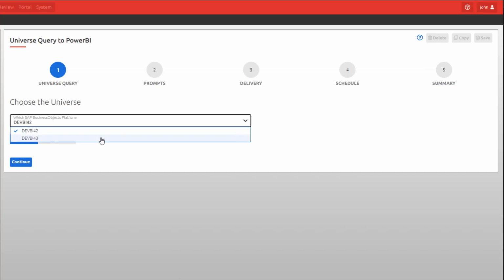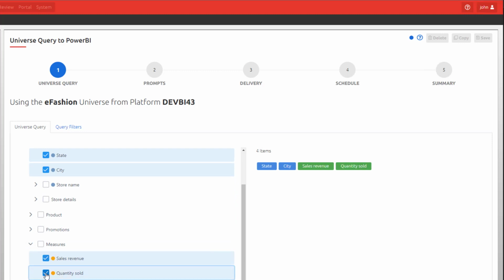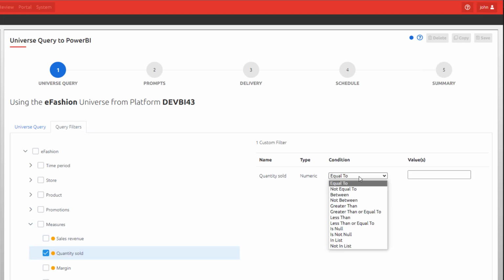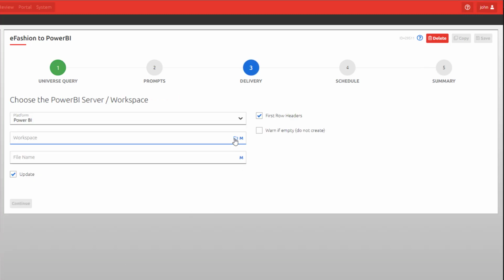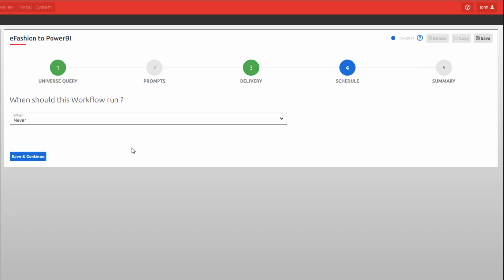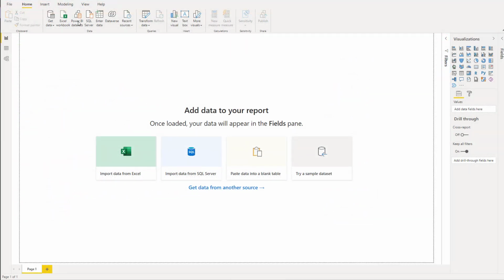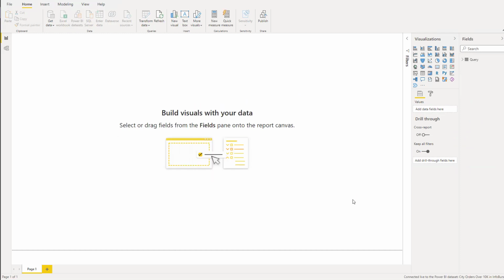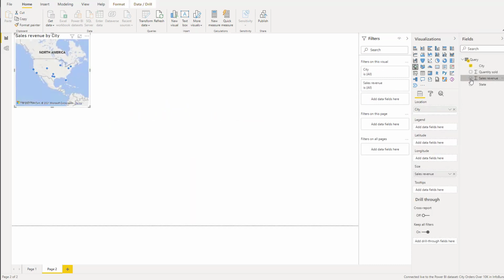Integrating a BusinessObjects Universe with Power BI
How to get data from an SAP BusinessObjects universe into Microsoft Power BI? Bryan Baca, Product Support Manager, demonstrates using an InfoBurst Workflow to query a SAP BusinessObjects universe and publish a Microsoft Power BI dataset. Once published, the dataset can be scheduled for refresh and used in a Power BI dashboard.

00:00 Introduction
00:21 Creating the universe query from InfoBurst
02:13 Designing the Power BI dashboard using the dataset
02:50 Learn more at